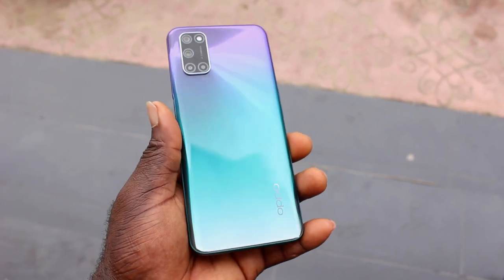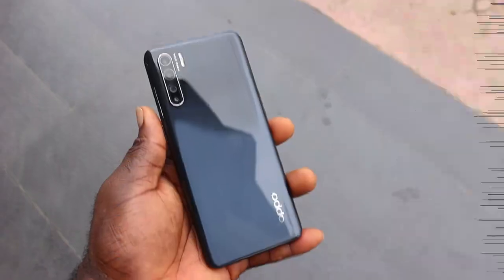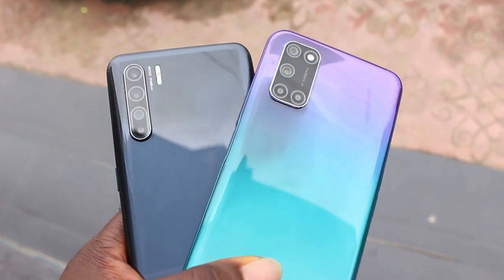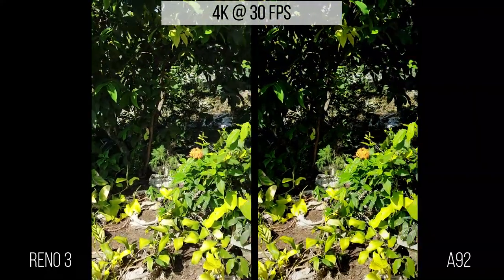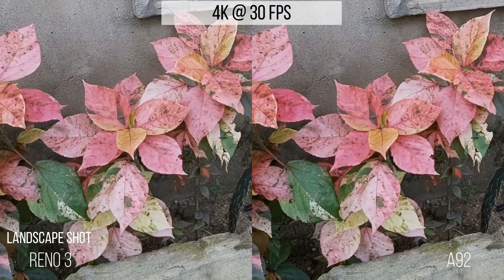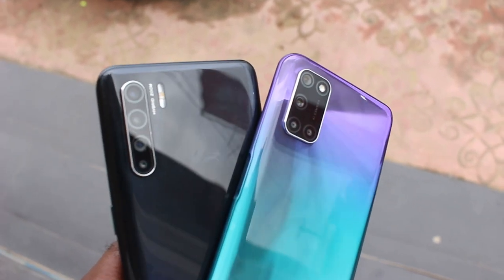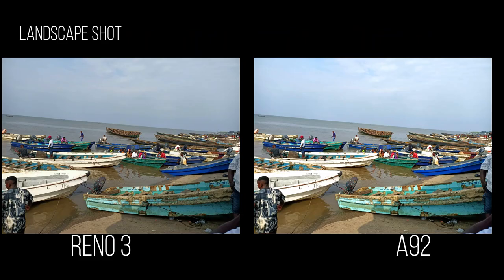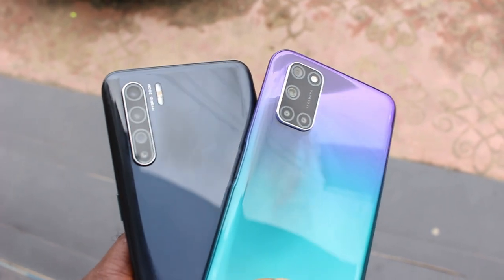Oppo A92 Vs Oppo Reno 3 Detailed Camera Test and Comparison - The Truth!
Watch the detailed camera Comparison of the Oppo A92 and the Oppo Reno 3, which one is the real camera king in the Oppo midrange Smartphones, they both sports the same 48mp main camera lenses with extra 3 cameras on the rear, so which quality is better performed. Should you decide to buy your next smart camera phone, would it be the Oppo A92 or the Oppo Reno 3?